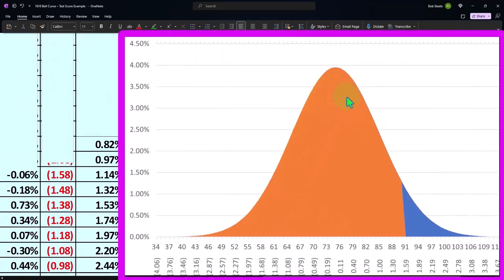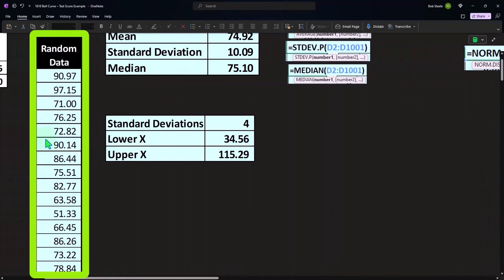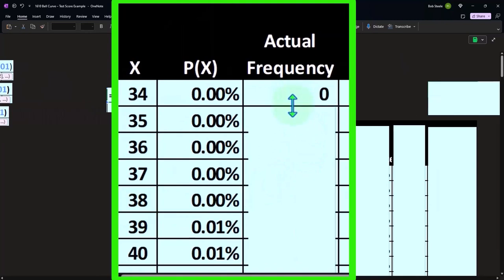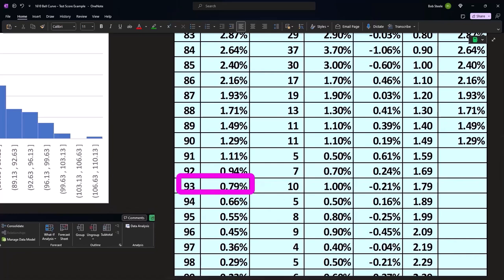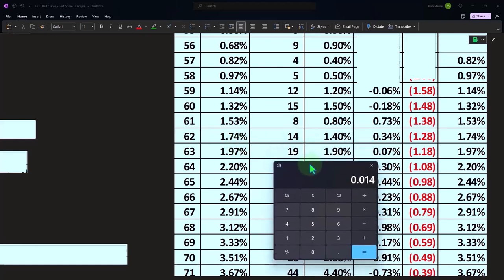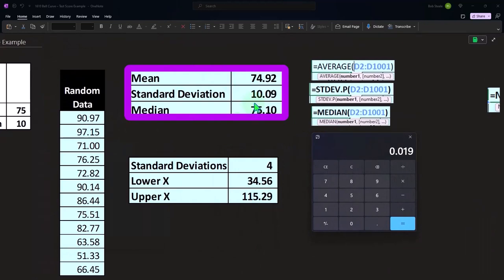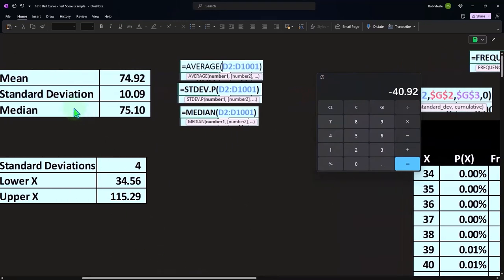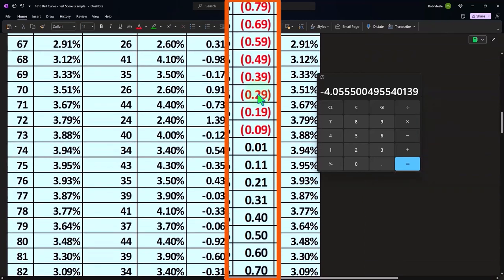Bell Curve Part 3 – Test Score Example Statistics & Excel